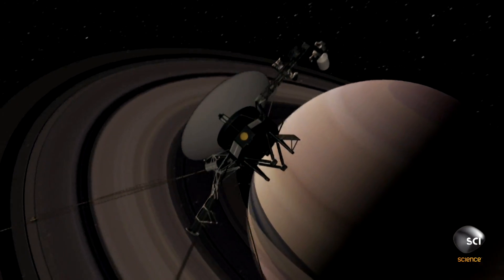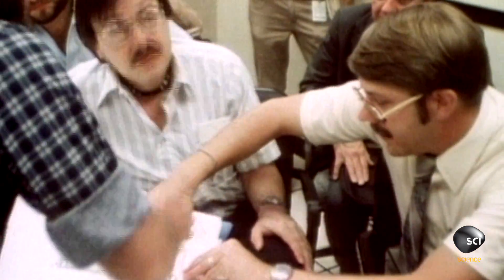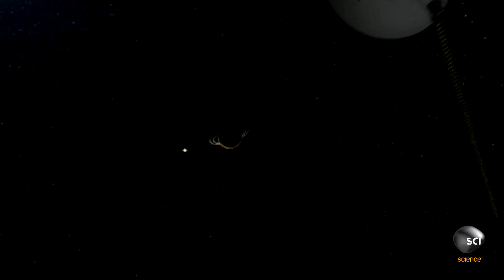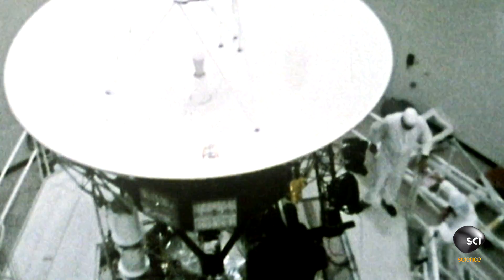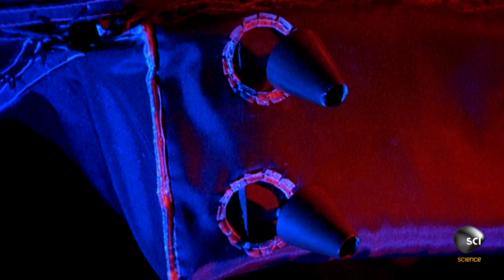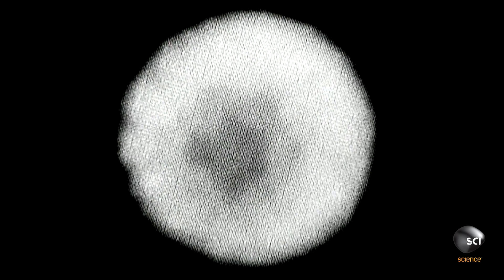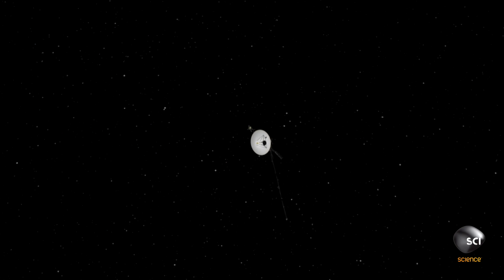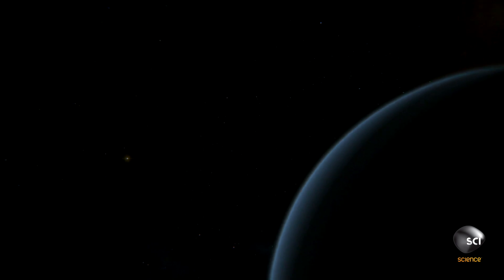How to Fix a Space Probe from a Billion Miles Away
After Voyager 2 left Saturn, scientists noticed something wrong with the space probe's camera. To fix it from Earth, over a billion miles away, they had to come up with a creative solution.

SPACE'S DEEPEST SECRETS
Tuesdays 9/8c on Science

SPACE'S DEEPEST SECRETS shares the stories of the men and women who pushed their ingenuity and curiosity beyond the limits to uncover some of the most groundbreaking findings in the history of space exploration.